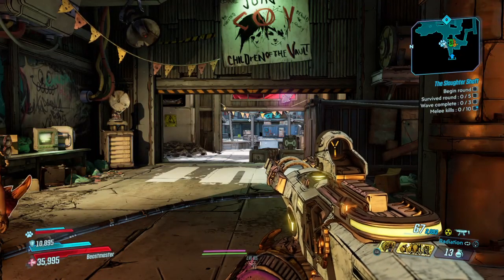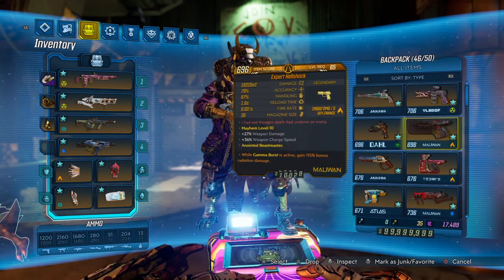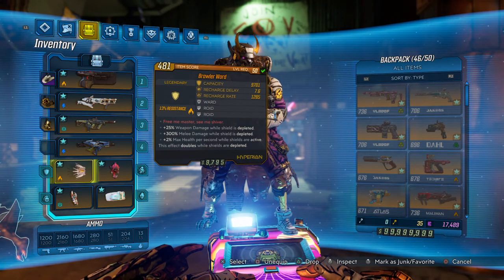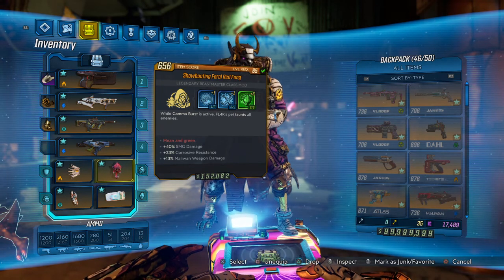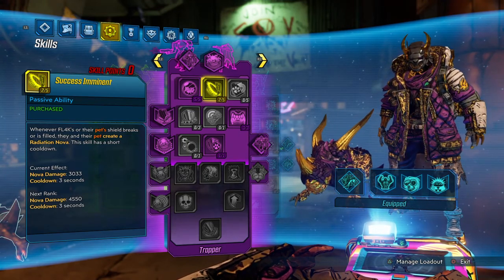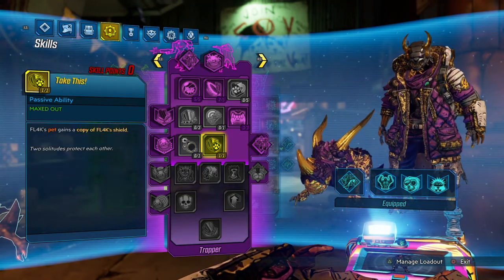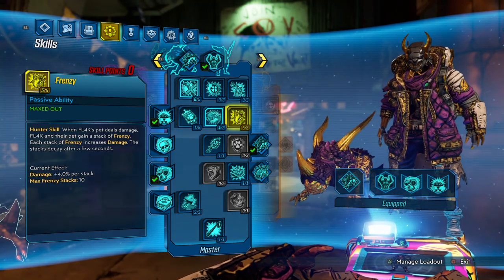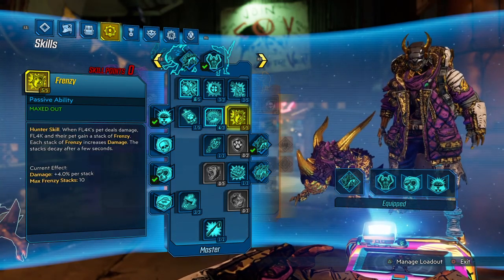Borderlands 3 Gamma Burst Fl4k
My favorite Gamma Burst Build. Very good for bosses and mobbing.